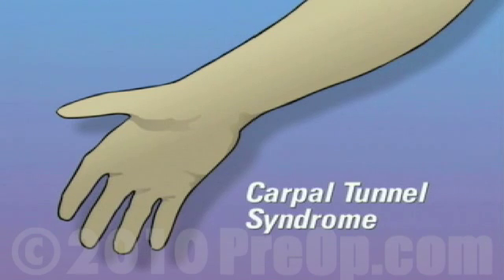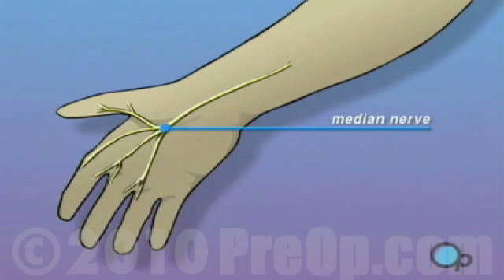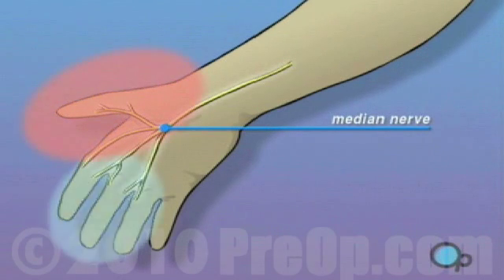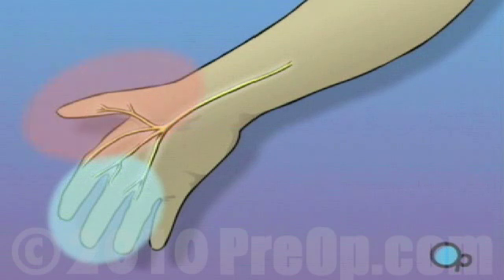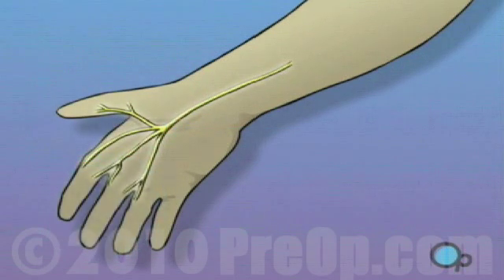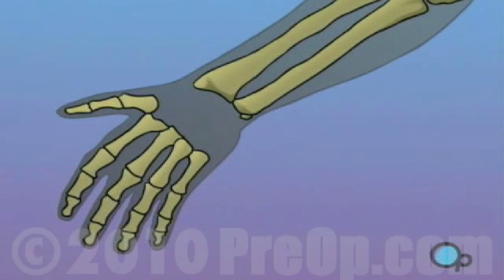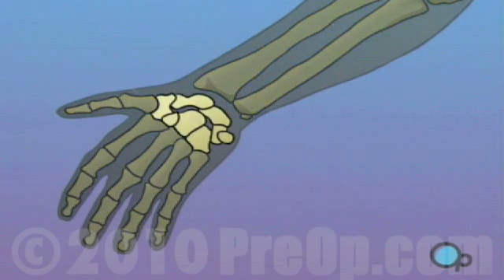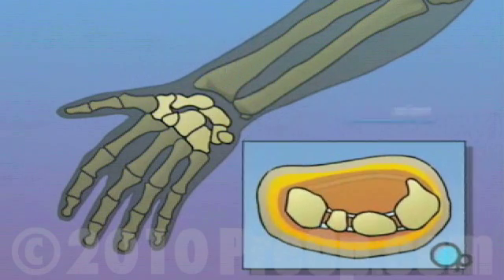PreOp® Patient Education Carpal Tunnel Syndrome Repair Surgery 1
Your doctor has recommended that you undergo hand surgery to treat carpal tunnel syndrome. But what exactly is carpal tunnel syndrome?

The median nerve, which carries sensation to the thumb and first three fingers, passes through a natural passageway in the wrist. This opening - called the carpal tunnel is formed by arch-shaped wrist bones and a connecting ligament.

Various conditions, such as pregnancy, injury, arthritis and changes in the tendons caused by repetitive motion can crowd the already narrow tunnel, putting pressure on the nerve.

This added pressure can cause a tingling sensation in the fingers and the thumb and may even lead to numbness, pain and restricted movement. This combination of symptoms is called the carpal tunnel syndrome.